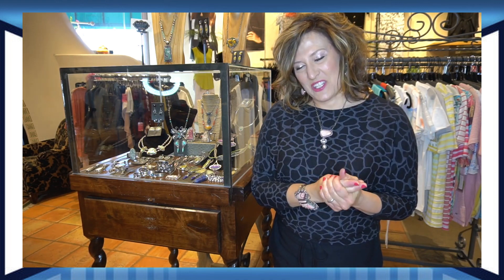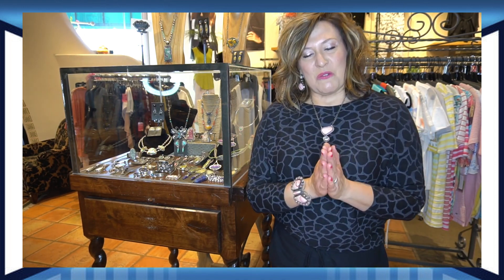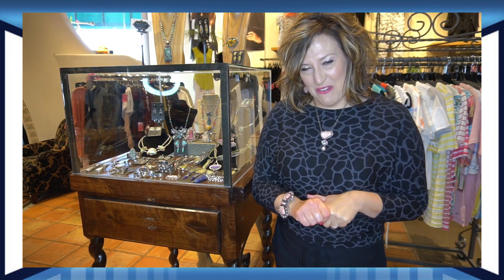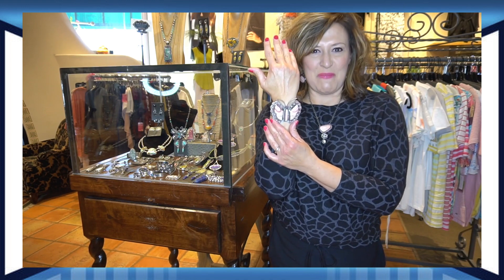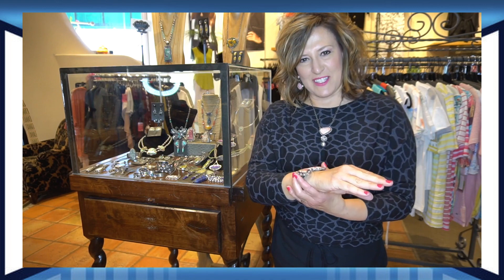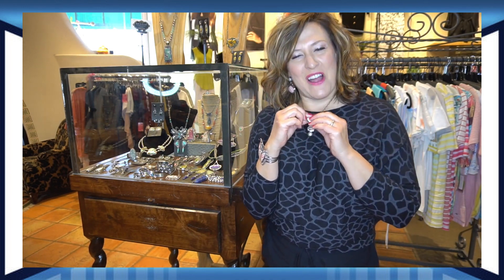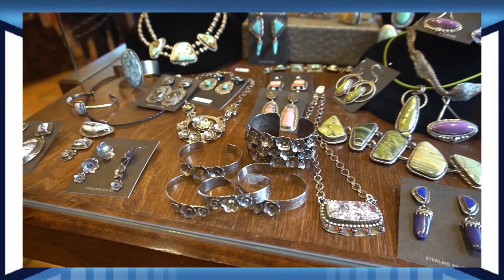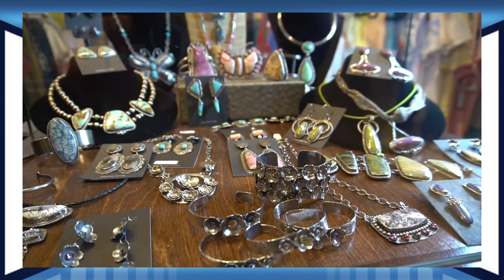Pearls are for Girls at Gee Loretta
This week we are featuring a new local artist, Phyllis Floyd from Albuquerque. Phyllis includes minerals and fine gemstones to highlight her exquisite sterling silver pieces that will set your heart afire. Rhodocrosite, Varisite, Royston Turquoise, Jasper, Labradorite, Black Fossilized Coral, and Ruby Zoisite are just a few minerals that really shine in her jewelry. Bring out your closet gemologist and come peruse the wonderful array of chalcedony, peridot, garnet, and amethyst -earthly treasures to add the “icing” to your favorite outfits.

Gee Loretta!
Mon - Sat 10-5